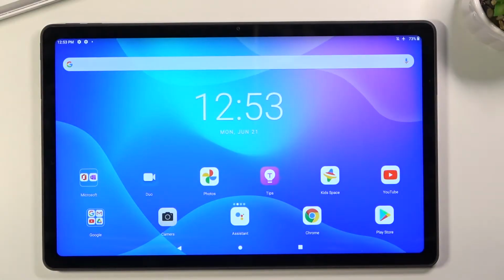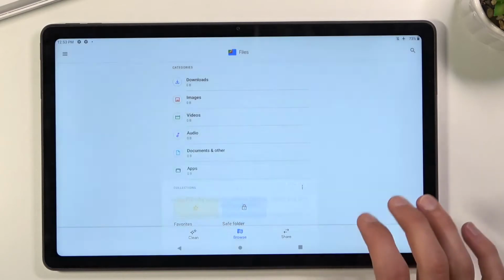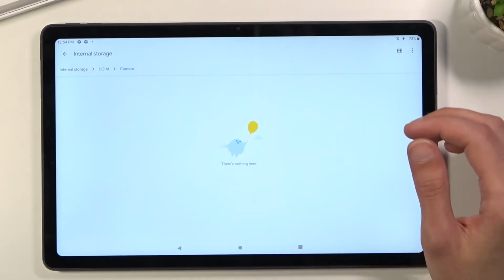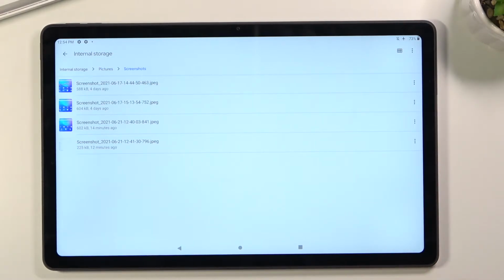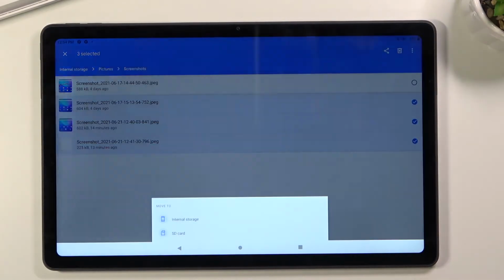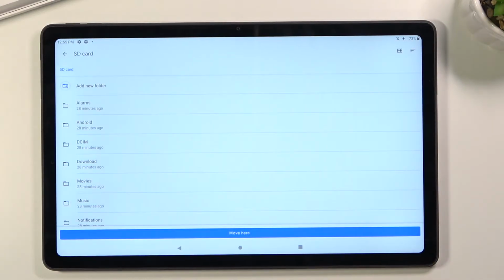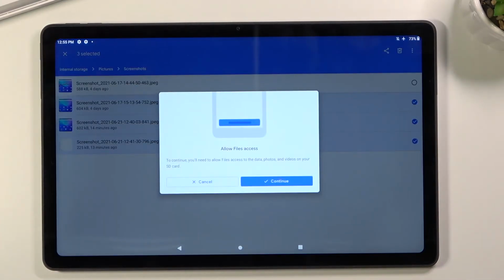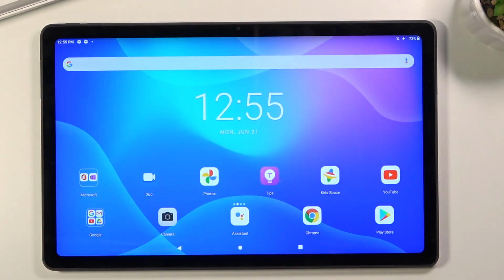How to Transfer Files to SD Card in Lenovo Tab P11 – Relocate Files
Find out more information about Lenovo Tab P11:
Hi there! Have you ever been wondering how you can transfer files from the internal memory of your Lenovo Tab P11 to SD card? In today's video we're going to show you how you can easily transfer any files, data or media from your Lenovo Tab P11 to SD card just in a couple of simple steps. This video might be useful in case if you wish to share some files with someone or if memory on your Lenovo Tab P11 is full so you can make some space by transferring files to SD card. So if you wish to learn how you can transfer files to SD card, all you need to do is just watch this short video to the end, follow the instructions described by our specialist and try to perform this operation yourself on your Lenovo Tab P11.